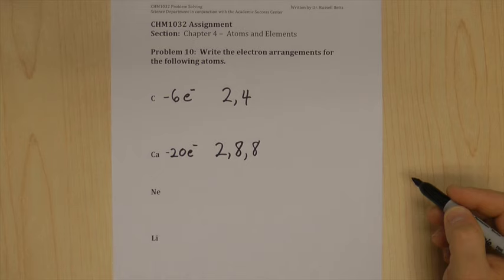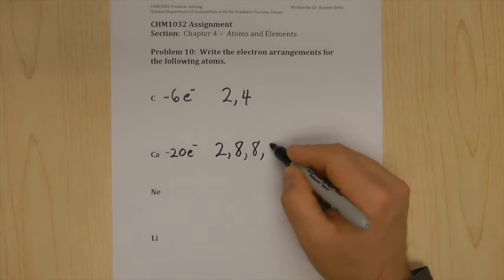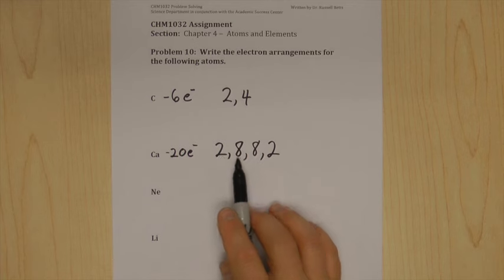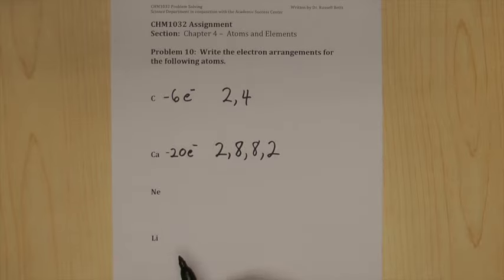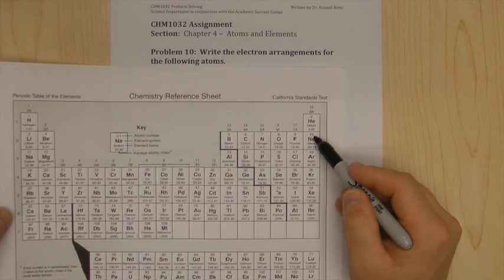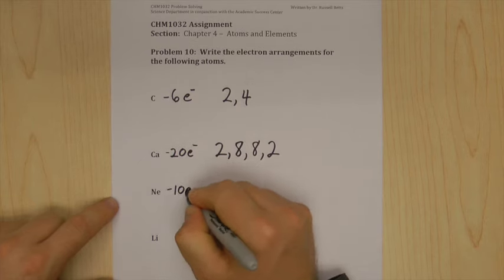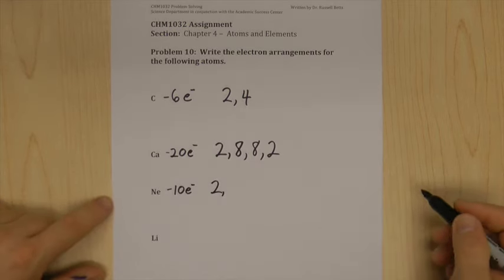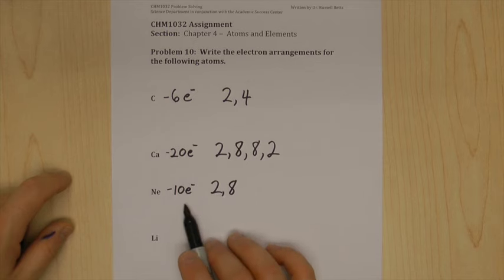chapter 4 problem 10